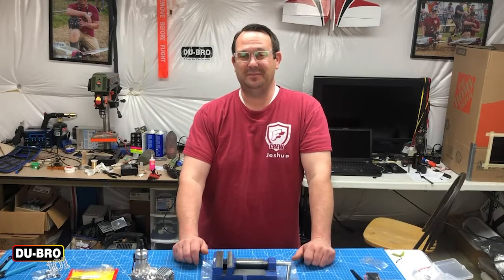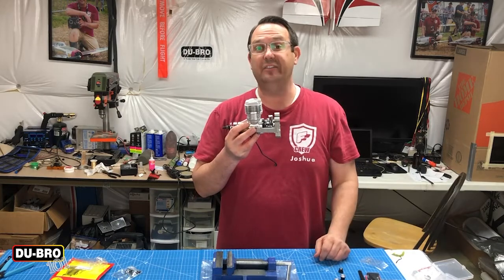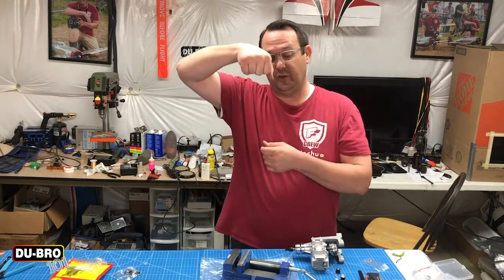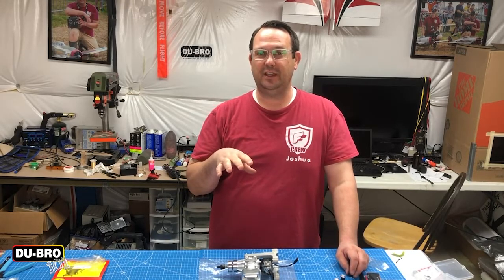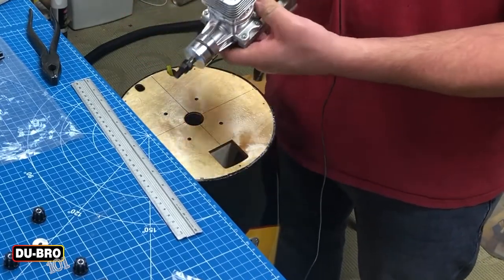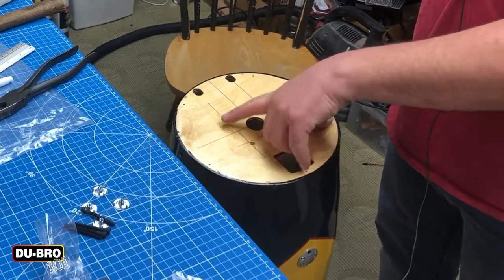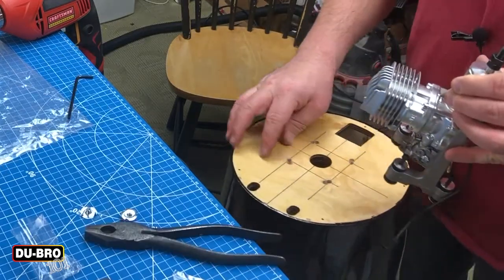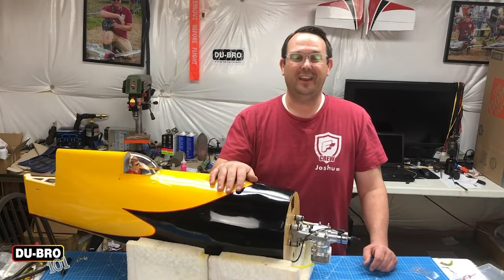DU-BRO 101: How to Install a Motor Mount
The Du-Bro engine mount system is unique in that it is designed to prevent wear and tear on your entire model by reducing vibration. While this critical step can be a little more involved, if you take it one step at a time, it is a breeze to install.
The installation is outline as follows:
• Remove the elastomer bushings from the mounts. There are 4 per side of the mount.
• Holes need to be drilled for your specific engine by using the instructions for your model to determine the distance between the firewall and the front of the prop hub on your engine. Don’t forget to account for an additional 5mm of depth for the elastomer!
• Using a small spring clamp, you can mark the hole locations for drilling.
• A clamp or vise is recommended to secure your mounts while you drill them. Also use lubricant when drilling.
• With the mounts cleaned of any metal shavings and bolted to the motor, lubricate your elastomers with castor oil or similar oil.
• Determine the orientation of the motor on your model’s firewall and measure the distance between your mounting holes for your firewall.
• Determine the center point on your firewall and use reference marks to then transfer your mount hole measurements to your firewall.
• If retrofitting, plug old holes using hardwood dowels and epoxy/CA glue.
• After drilling holes, install two blind nuts (supplied) at opposite corners on the inside of your model using another bolt (supplied) and blind nut to compress the nut into the wood.
• Install the motor mounts into your two blind nuts and then install the other two bolts and blind nuts.